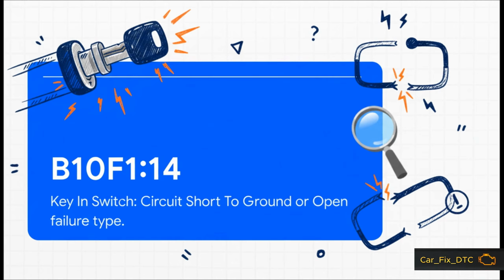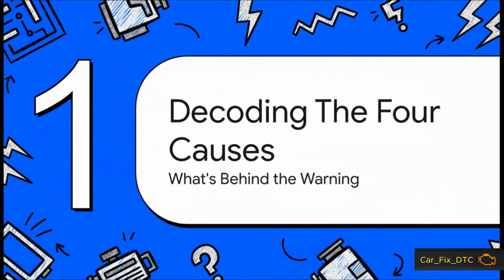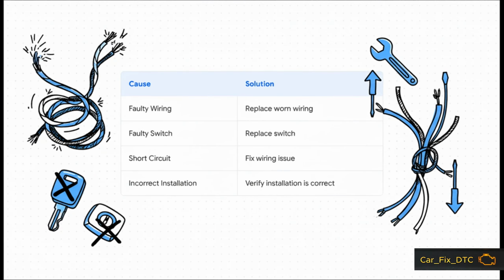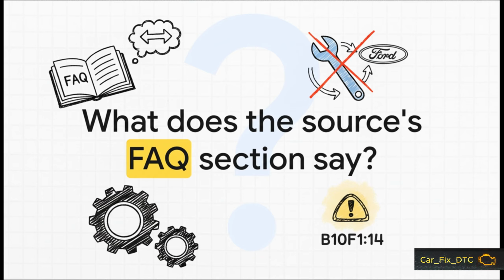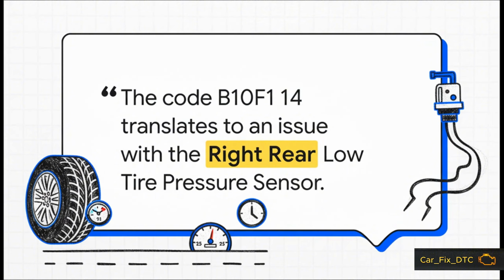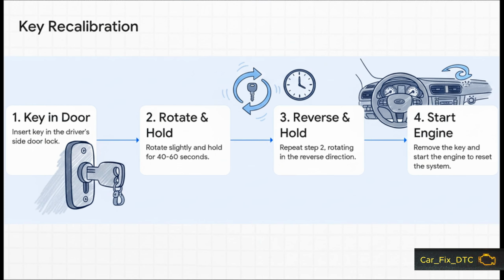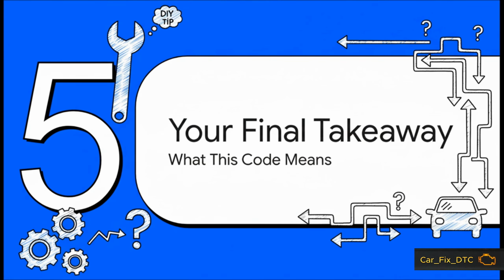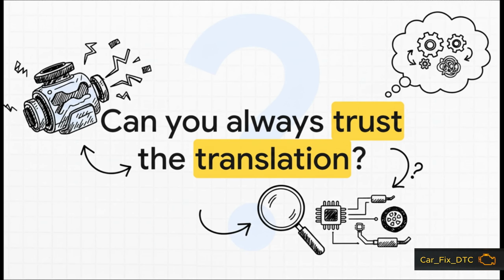Ford B10F1 14 Error Code